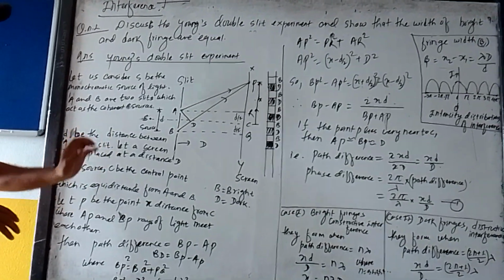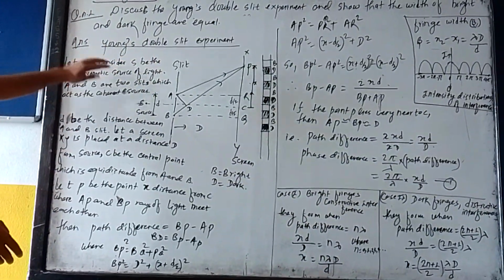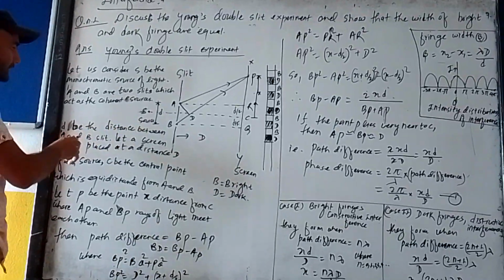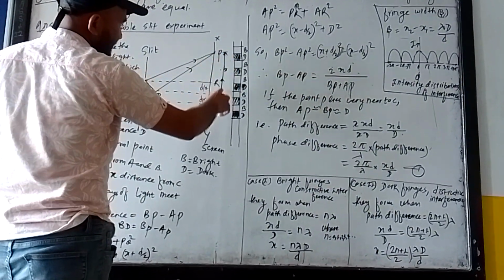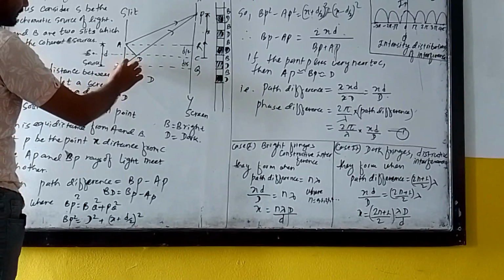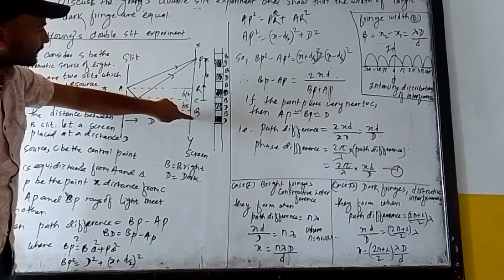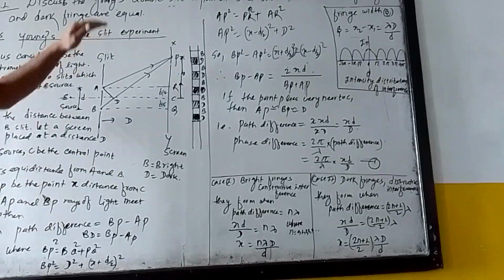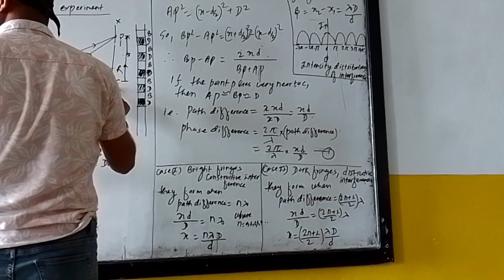young's double slt